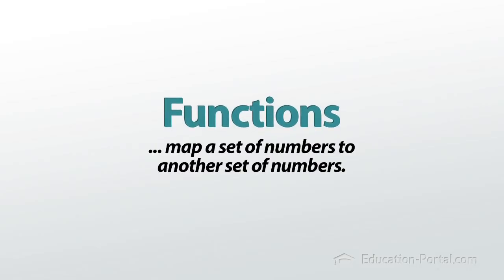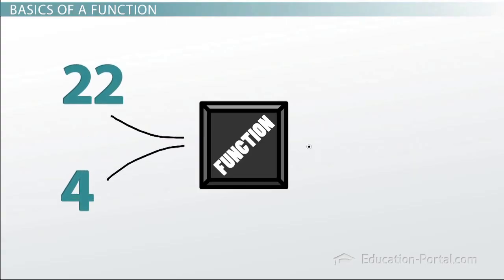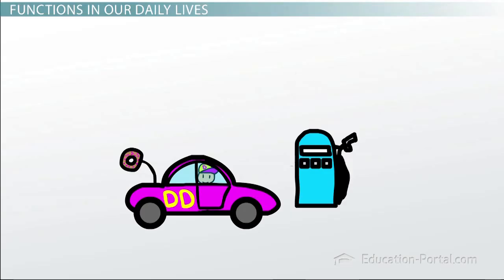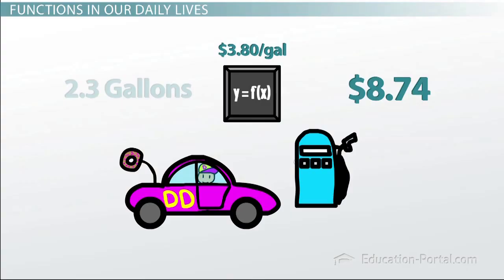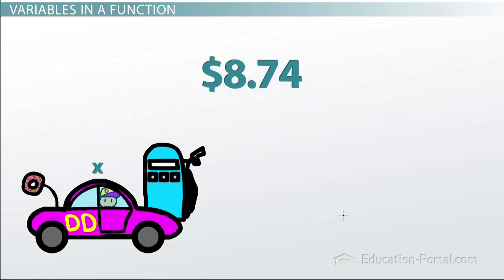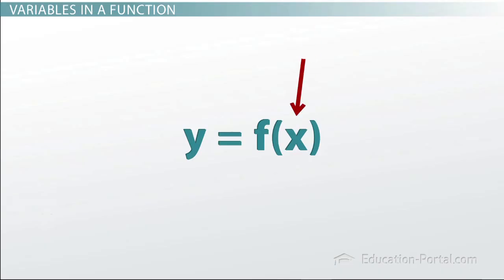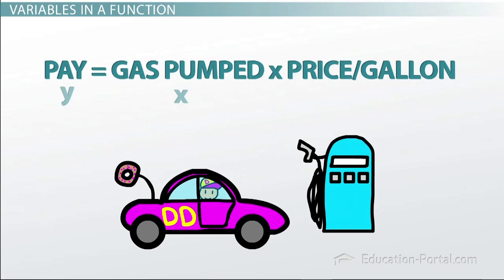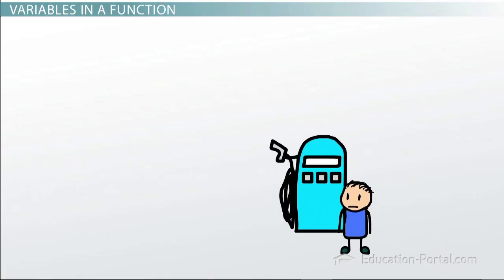What is a Function?